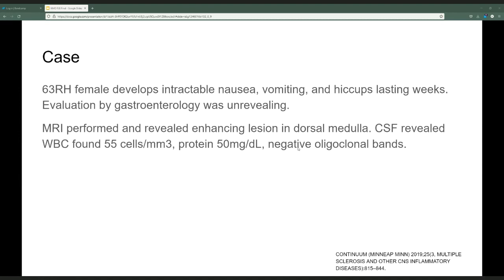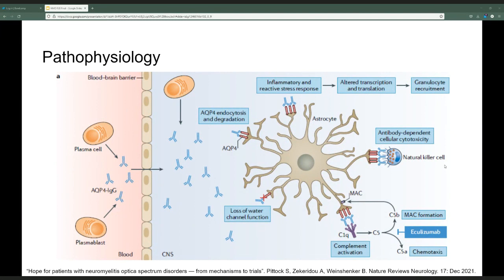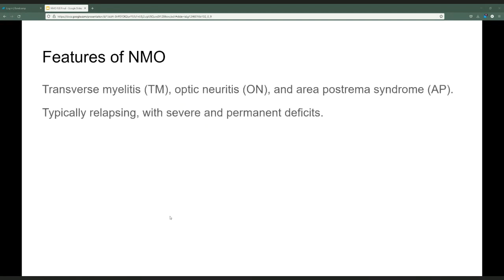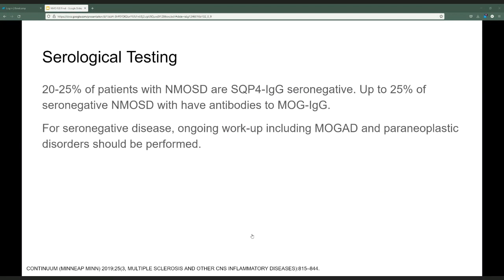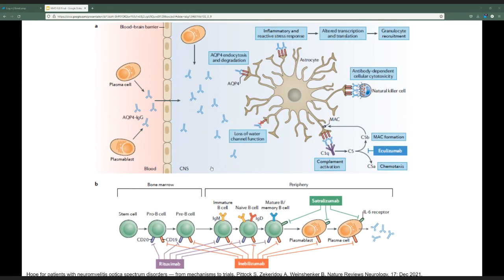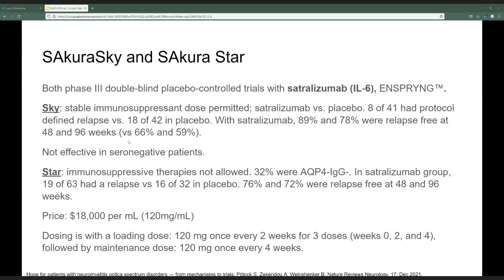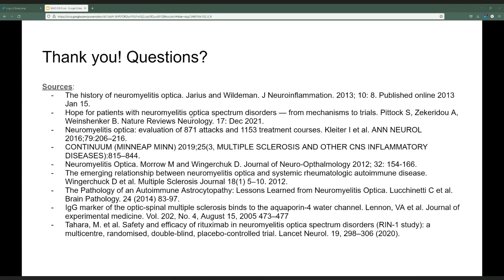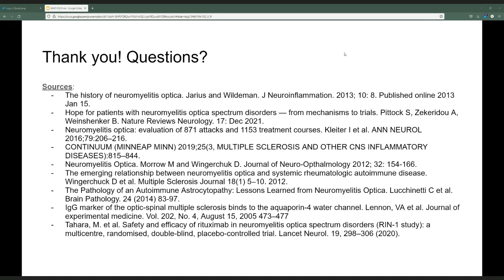Neuromyelitis Optica: Pathophysiology, Diagnosis, and Management by Randall Brown, MD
University of Louisville Neurology Grand Rounds on Thursday, April 14, 2022 was presented by Randall Brown, MD a PGY-4 Neurology Resident at UofL.
Title of his presentation “Neuromyelitis Optica: Pathophysiology, Diagnosis, and Management".